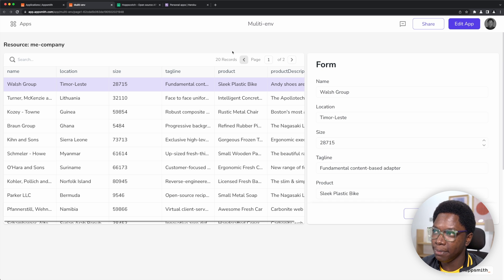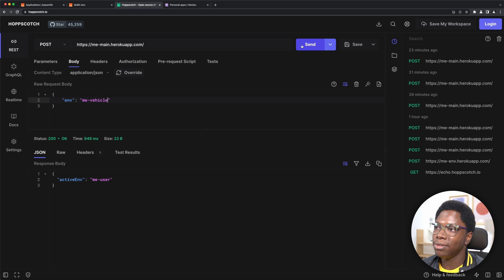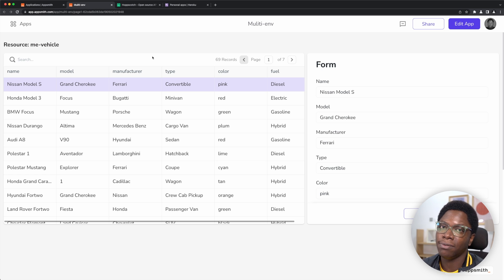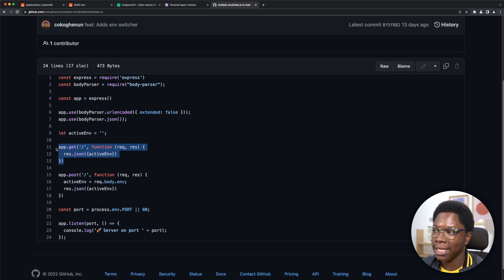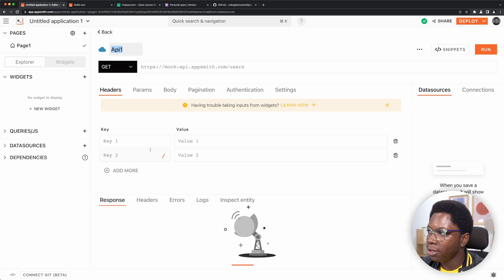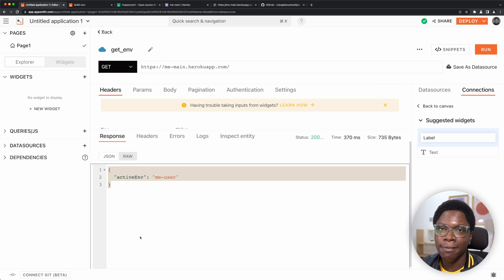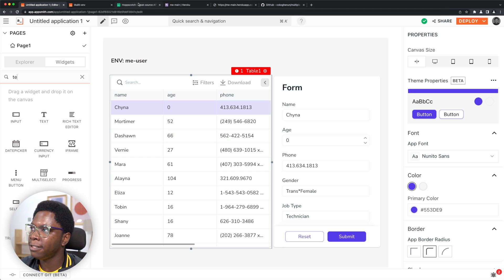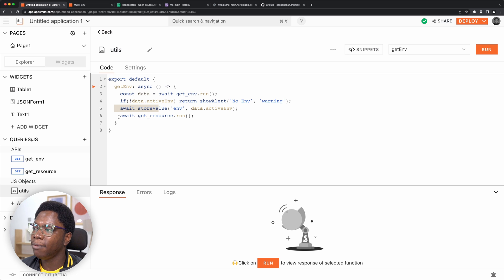Hacks 101: How To Use Multiple Environments In Appsmith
Imagine using a dev, staging, and prod server on a single app, that would be awesome 🔥. We have an official feature in the works, but here's a hack for those of you who can't wait 😜

Timestamps

0:00 Intro
2:14 Setup overview
6:26 Setup an active server check flow
9:31 Using the active server in an app

category: Multi Environments - Hacks & DIY; full name: Confidence Okoghenun;